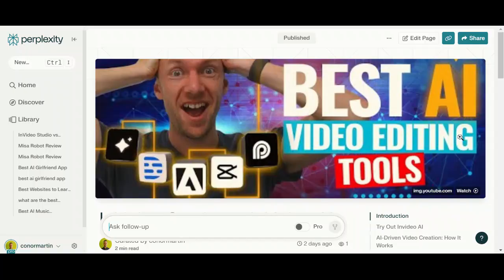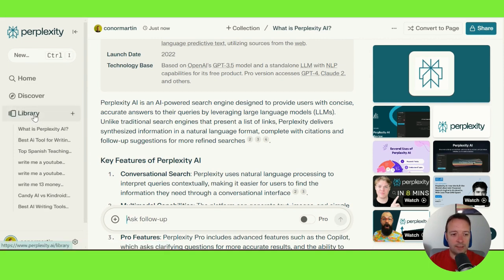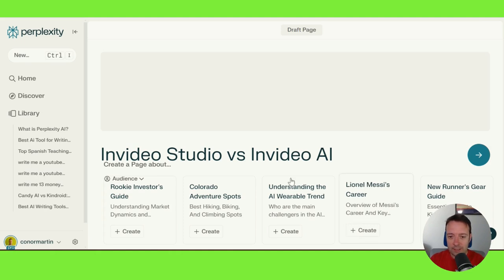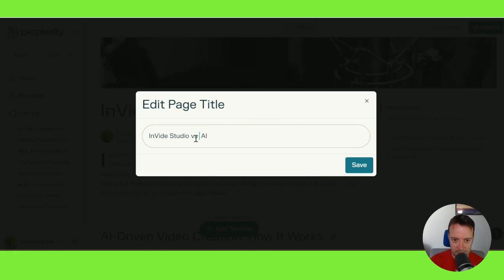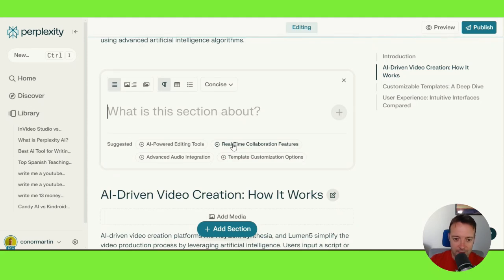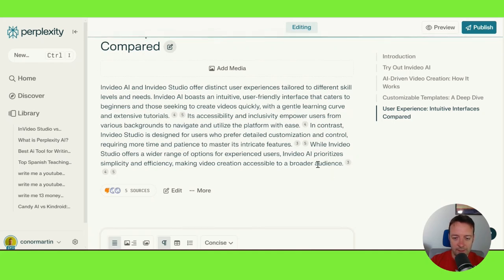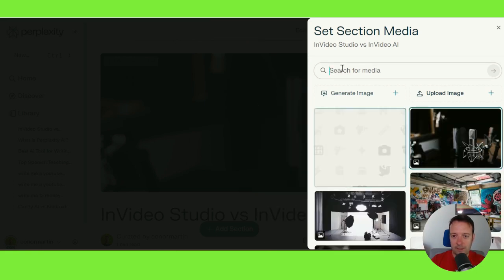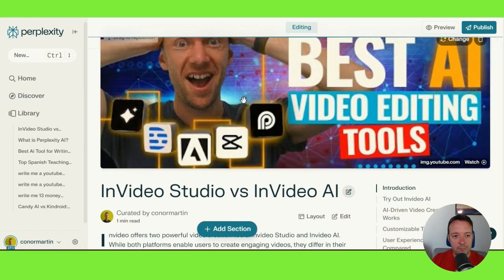Perplexity Pages -NEW AI Parasite for SEO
Perplexity Pages are a new way to use AI content for Parasite SEO, They offer an opportunity to publish content easily and rank number 1 on Google. Let's learn how it works shall we?

In this video, I'm diving into a NEW way to leverage AI for SEO in 2024: Perplexity Pages. This is a game-changer, guys, offering a fresh opportunity to publish content easily and potentially rank #1 on Google. 🤯

We'll explore Perplexity AI, a search engine like Google but with a twist – it generates results using AI instead of just searching for them. It's gaining traction because, let's face it, Google's quality has been slipping...  So, people are looking for alternatives they can trust.

But here's where it gets exciting for us: we can use Perplexity for "parasite SEO"! Normally, that means publishing on other sites to boost our own rankings. But with Perplexity Pages, it's like having our own little article creator built-in. 🤯 We prompt it, it writes, we edit, and BAM – potentially high-ranking content!

Now, it's not perfect (I'll show you the quirks), and the Pro Plan is $20/month... but the traffic potential could be worth it.

In the video, I walk you through the whole process:

How Perplexity AI works
Setting up your first Perplexity Page
Tips for prompting to get the content you want
My honest thoughts on the editing experience (it's a bit clunky)
And of course, the SEO angle – why this could be a HUGE opportunity
I'll keep you updated on how my Perplexity Pages experiments go. 👇